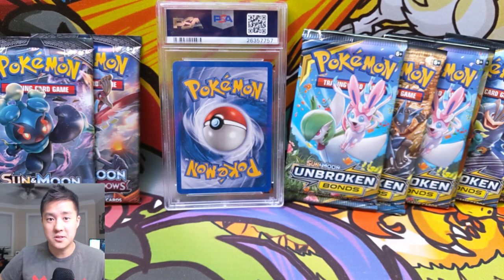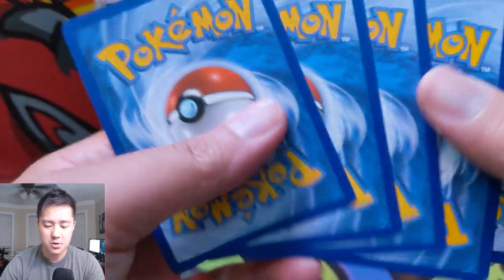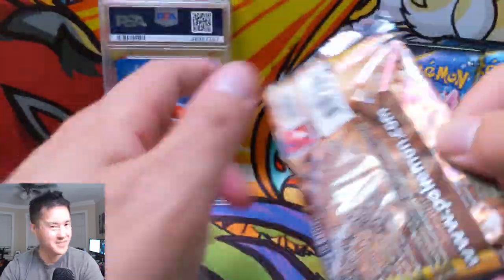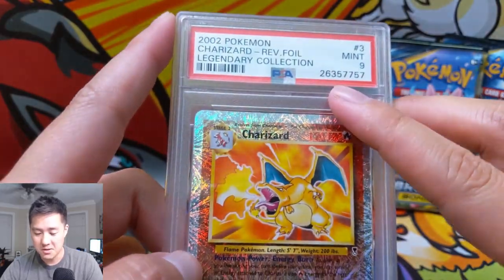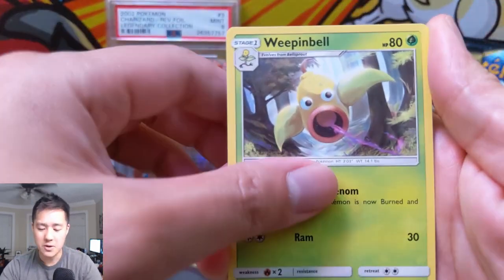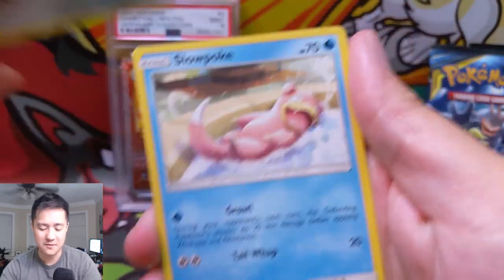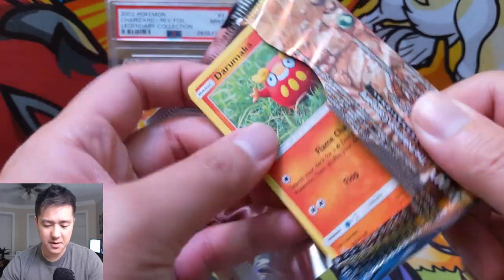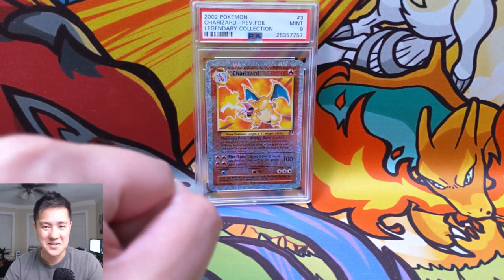Pokemon PSA Showcase feat LEGENDARY COLLECTION CHARIZARD REVERSE!! + Unbroken Bonds Opening!